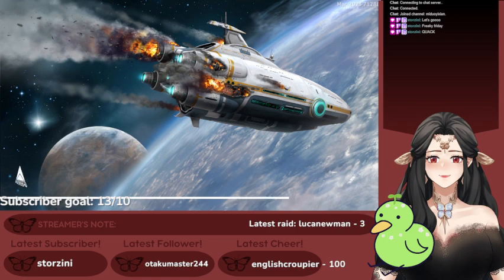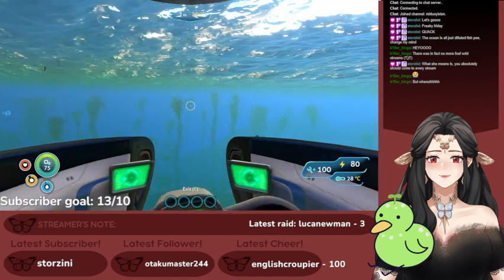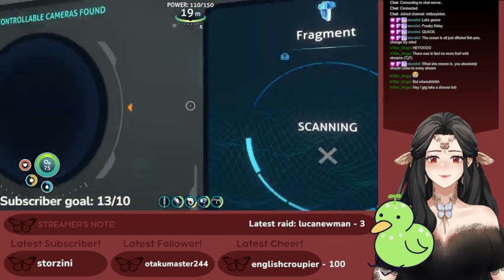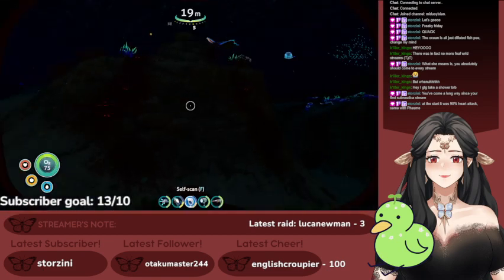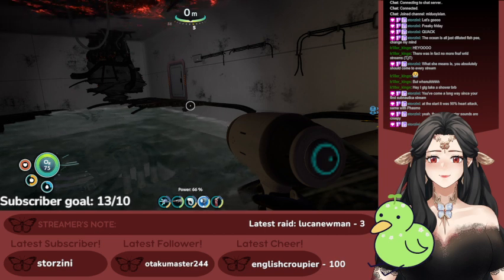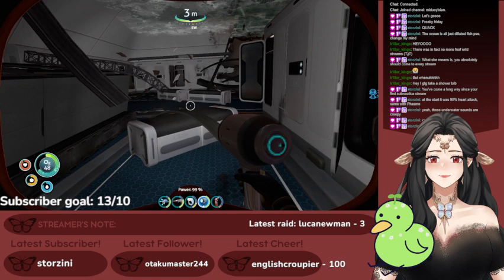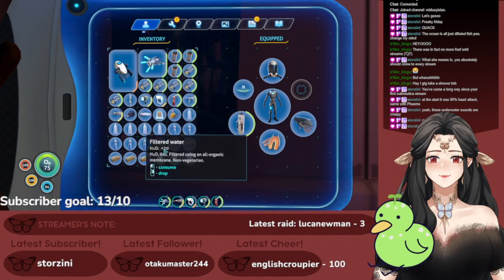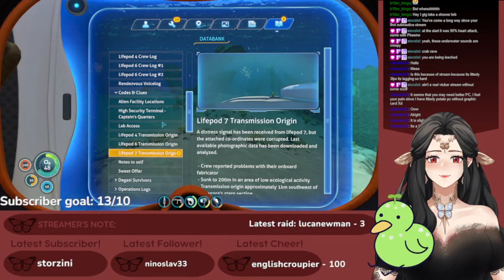EXPLORED ENTIRE AURORA HELP MY SANITY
HEEEEEEEELP

SOCIALS & Other Info
The (self proclaimed) Most Easily Terrified Horror Game Streamer! I'm Ex-Princess Yixian (秘朵意娴) of Zhen Empire turned VTuber! I consider myself a variety streamer with a focus in RPGs and Horror games, and I also do art on the side!

GAMES
You can typically find me playing:
- Honkai Star Rail
- Five Night's at Freddy's (1 & 2)
- Phasmophobia
- Papa's Games
- Cult of the Lamb
- Stardew Valley
- Subnautica